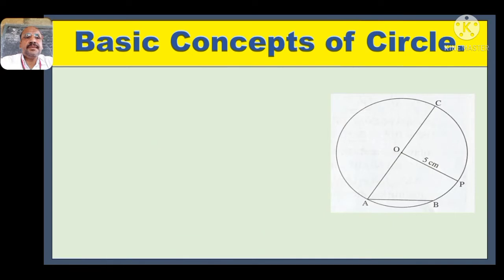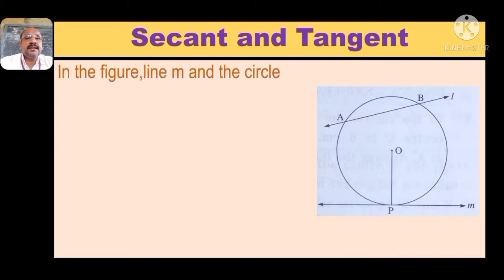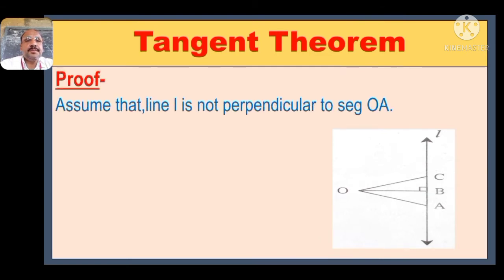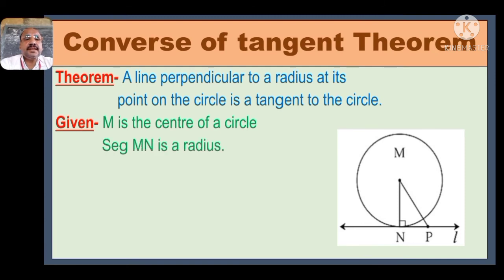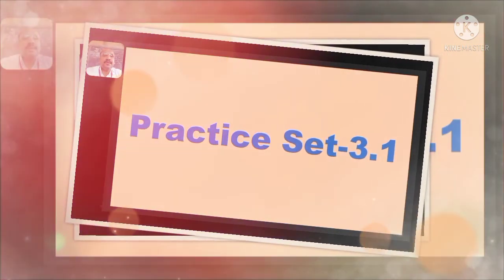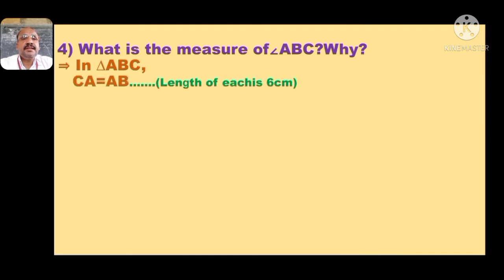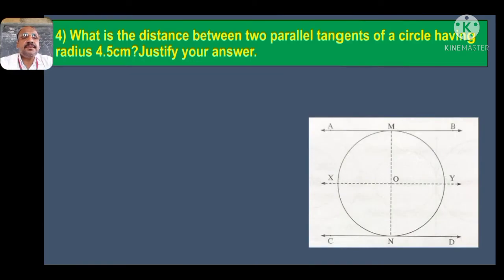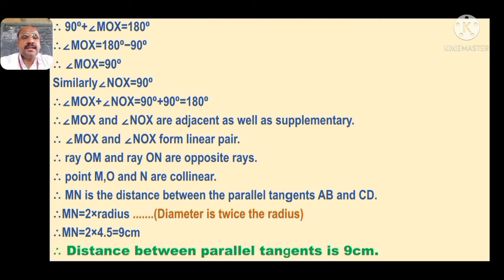Math-2 Ch-3 Circle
Math-2
 Ch-3 Circle
Basic Concepts of Circle.
Theorems
Practice Set-3.1